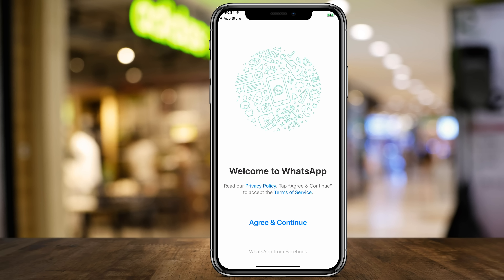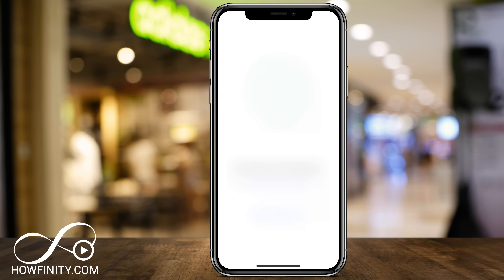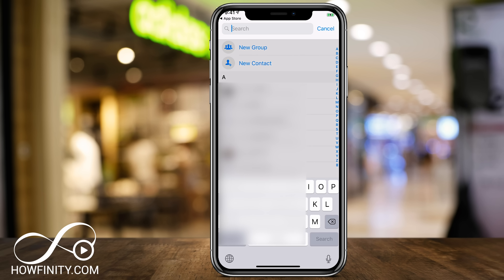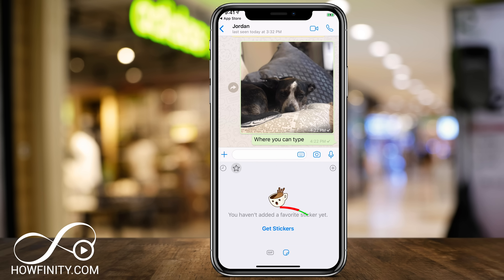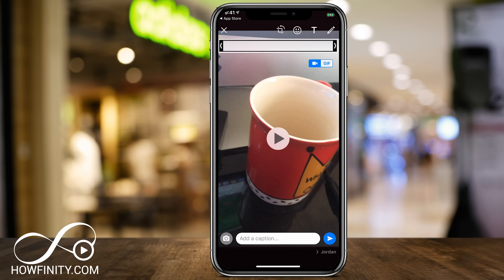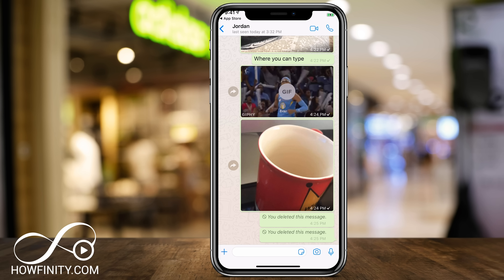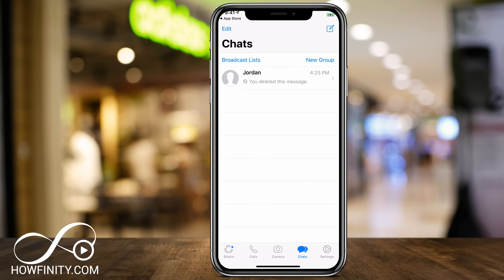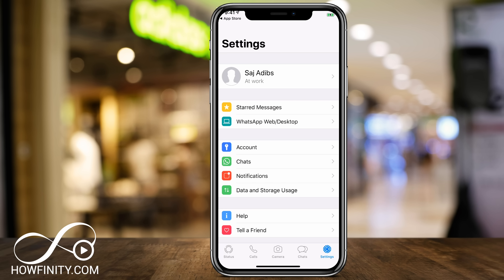How to Use Whatsapp - Beginner's Guide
Want to learn how to use Whatsapp?  In this video, I want to show you how to use Whatsapp and everything the app has to offer.
If you are new to WhatsApp or not sure if you are getting the most out of the app, this is the video for you.

WhatsApp is owned by Facebook along with Instagram.  It’s a messaging app similar to text messages on your phone.  You can also make calls on the app and send and receive photos and videos.

You can download Whatsapp from the App Store or Google Play store for Android.
I’m going to use the iPhone version of Whatsapp, but it’s basically the same on Android.

Let’s launch the app and look around.  The setup process is really simple to give Whatsapp access to your contacts and allow it to send you notifications.  If you don’t have your account yet, just add your phone number. It will ask you to verify your account by sending you a code.  Type in your name and add a profile pic here.

Your main menu is at the bottom. You can status, calls, camera, chats, and settings.

Let’s go through the most used options.  The most used option is sending messages to someone else.
You can do that under the chat icon.  Press the chat icon and press the compose icon on the top right of the page.  You can give Whatsapp access to your contact list.  Once you do, you’ll see all your contacts that have WhatsApp since WhatsApp uses your phone number.  You can search for the person you want to message here or you can click new contact.  If you don’t see them, they don’t have Whatsapp yet.

You can also create group chats on this page if you want to message multiple people at once. Let’s start with a message to one person.

Add them or search for them on the list and press their name.  On the chat page, you have a lot of options.  If you press the plus sign, you can send attachments like photos, videos, and documents, share locations, and share contact. Let’s send a quick picture.  Press plus and then photo and video library.  Give access and choose an image to send. And press send.

In the middle, you can the chat window.  Press in the middle of that and start typing.  Once you’re done, press send on the right.

You have the sticker icon in the chat window.  You can use this to send stickers and add new stickers.

Next to that, you have a camera icon.  That will let you take a picture or video and send it.  You can flip the camera here or access your photo library too.  For video, just press and hold.

And finally the microphone icon lets you send voice messages. Just hold it down and speak your message and it will automatically send.

On this same chat page, you can make a call to this person or group.  You can also video chat.  Both options are on top of the page on the right.  These are probably the most used options in the app since they let you have phone calls and video calls for free.

You can also delete messages that you sent to a person for yourself or for everyone.  Hold down on the sent message to see your options.

Let’s go back to the main page and you can see the camera and call icons here.  They work the exact same way as in the chat window.

Then there is the status option.  This works the same way as a Facebook status.  You can post text posts, photos, or video posts.